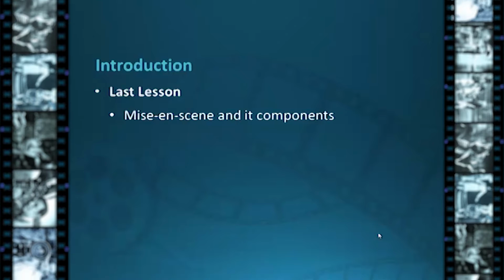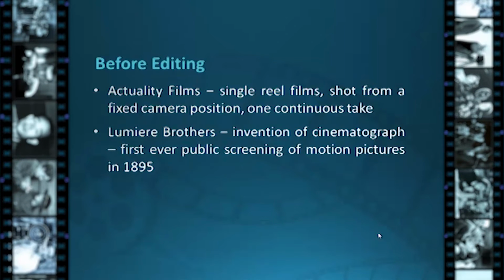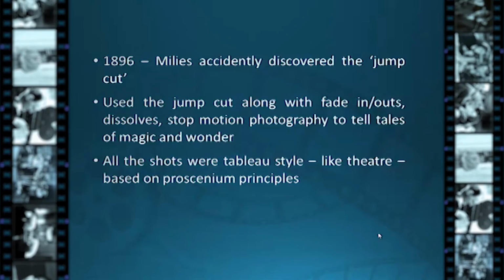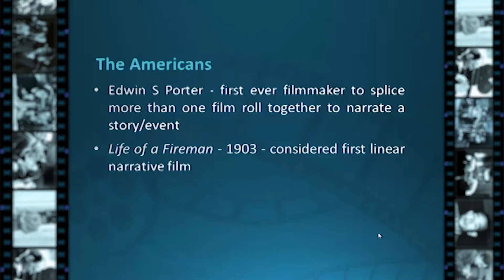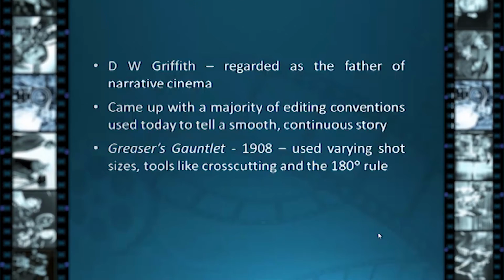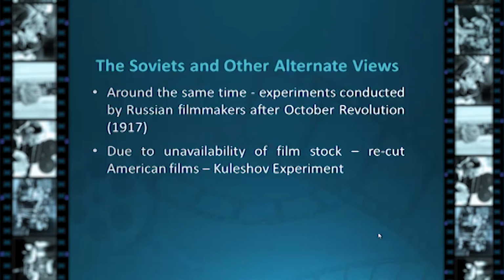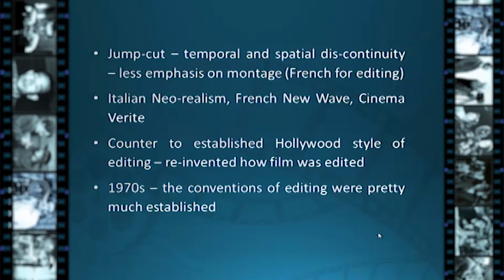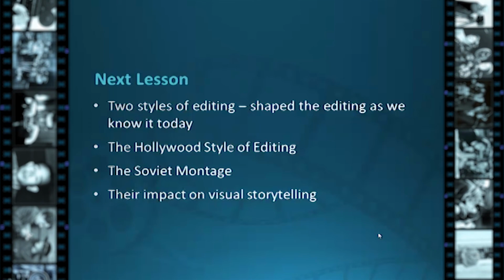Lec 3 Visual Language III final